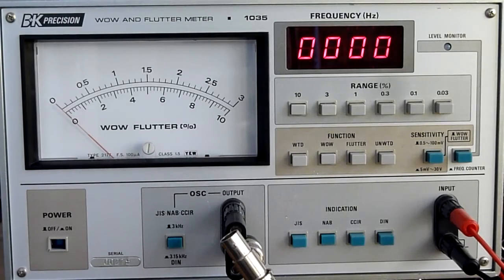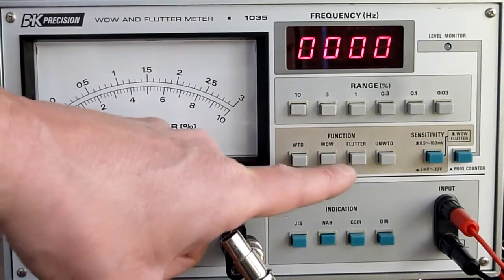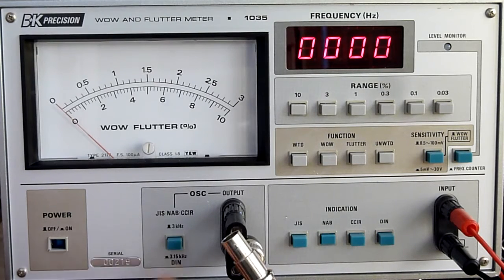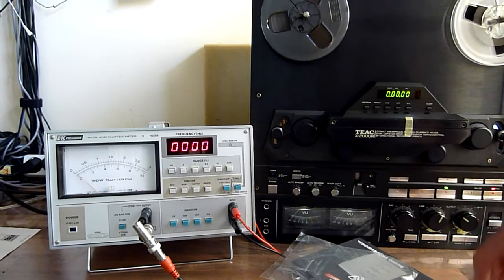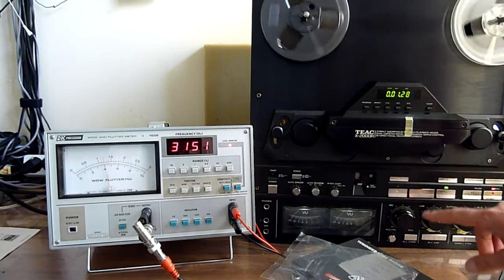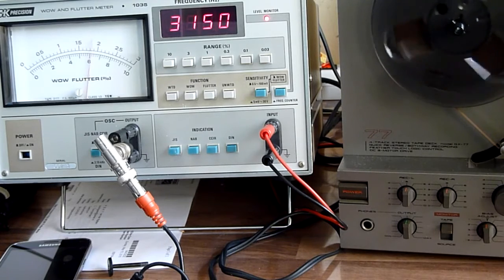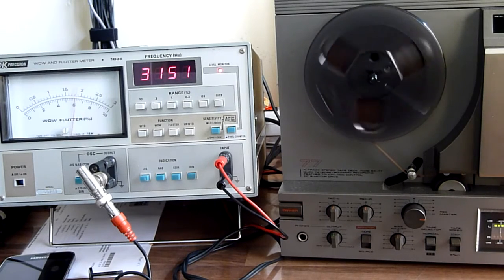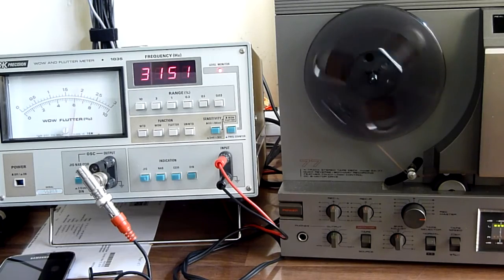measuring wow and flutter for tapedecks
In this video I am measuring the wow and flutter for two of my tapedecks using the B+K Precision wow and flutter meter 1035.

In the past I have measured all my decks (10) with a software program. You can read all about that in my blog here: